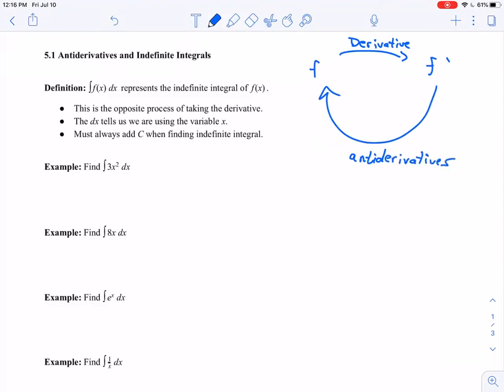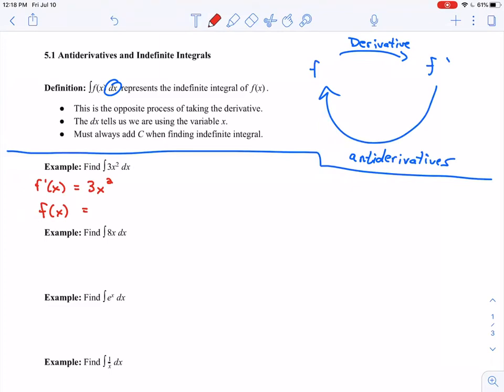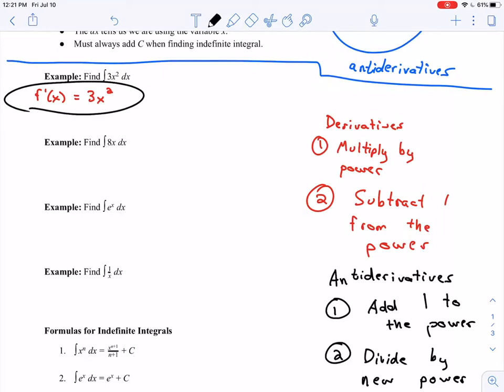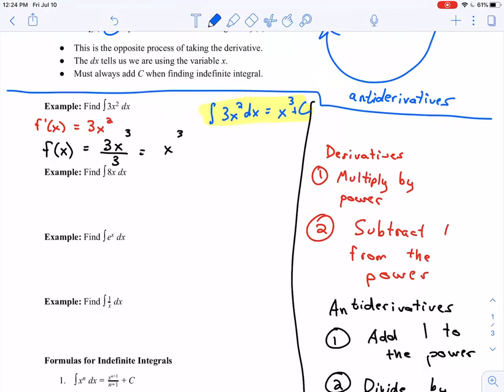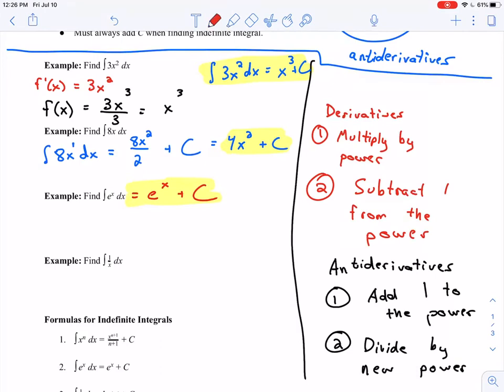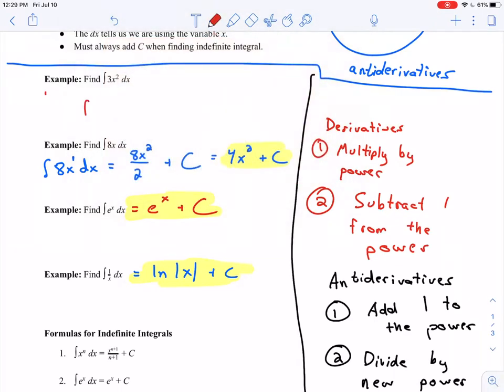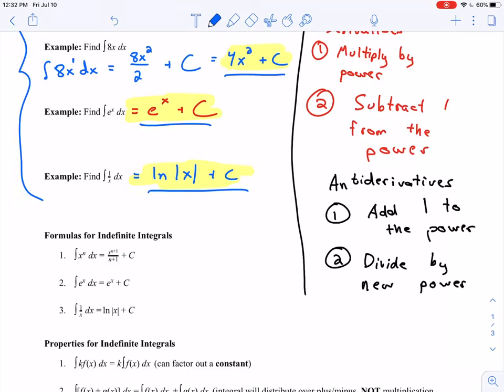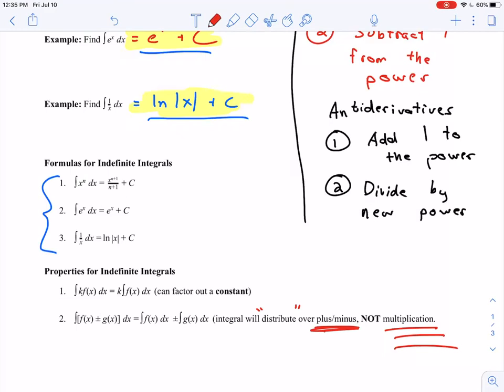5.1.1: Indefinite Integrals